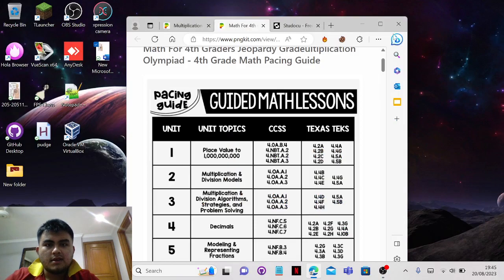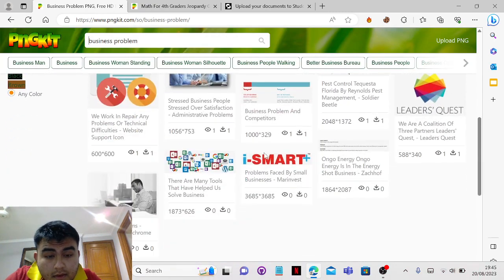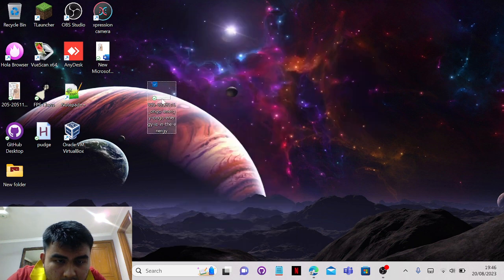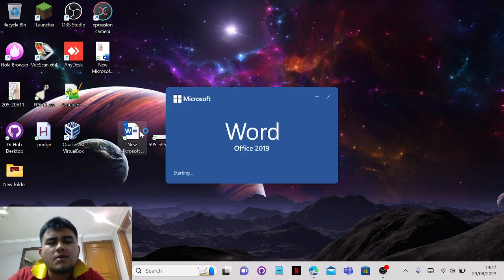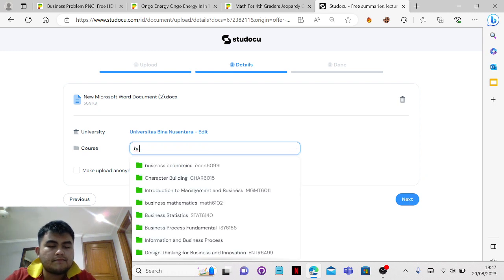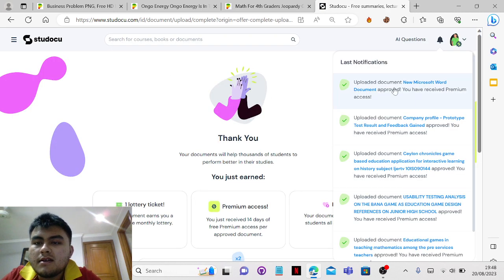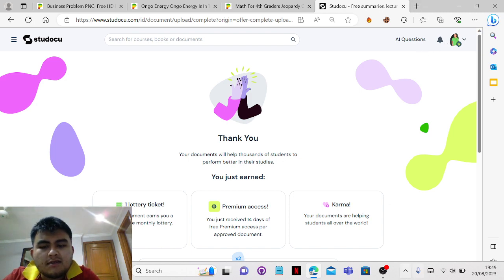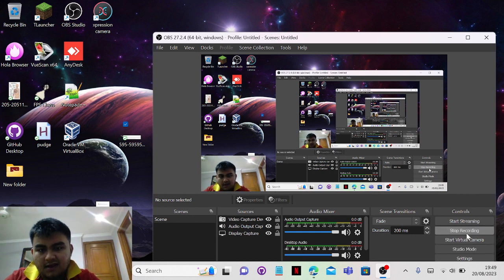Studocu - Download Premium Documents for FREE *With Proof*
Hi guys, I am here to show on how to get studocu answers for free and fast with proof.